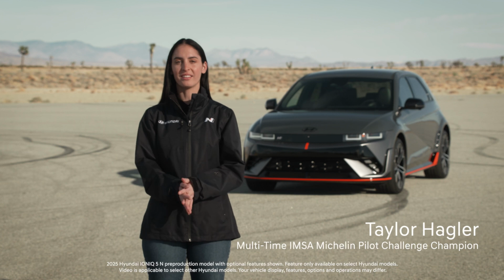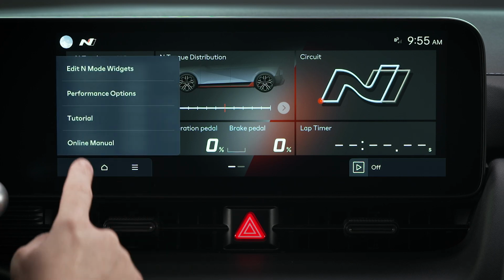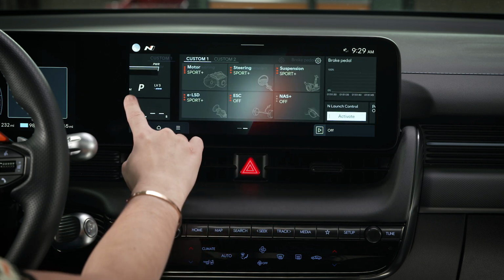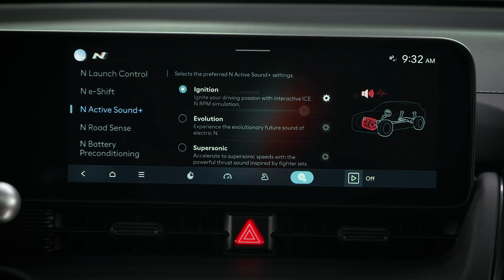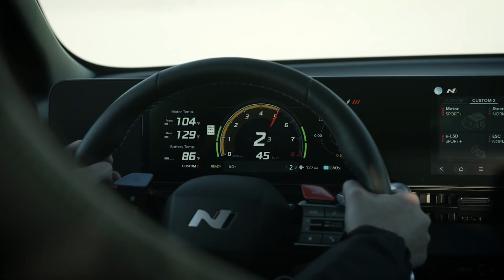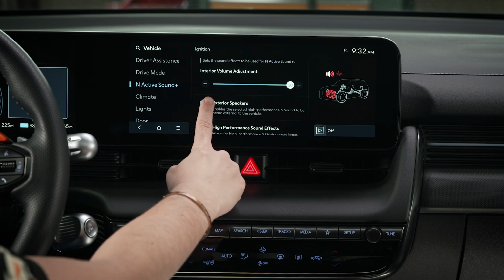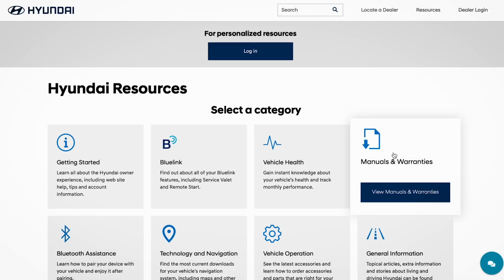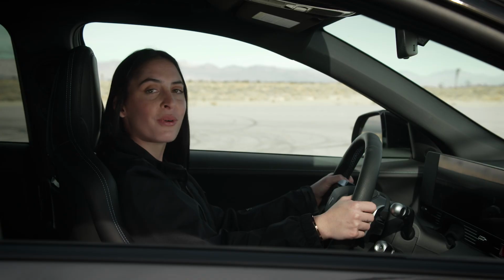N Active Sound+ | IONIQ 5 N | Hyundai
The N Active Sound+ feature on your Hyundai IONIQ 5 N provides a choice of futuristic powertrain notes through eight internal and two external speakers. Watch this video to learn how to operate the feature.

00:00 - Intro
0:22 - N Tutorial
0:35 - N Active Sound+ Explanation
0:49 - Activating N Active Sound+
1:12 - Adjusting Themes and Settings
1:35 - Settings Limitations
2:11 - Feature Limitations and Recommendations

Applicable models (if equipped):
2025+ IONIQ 5 N